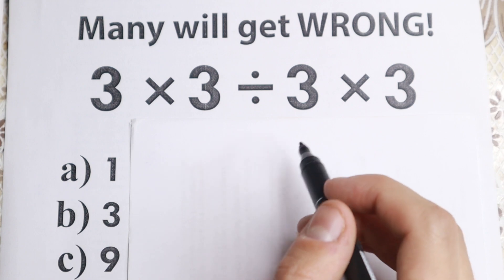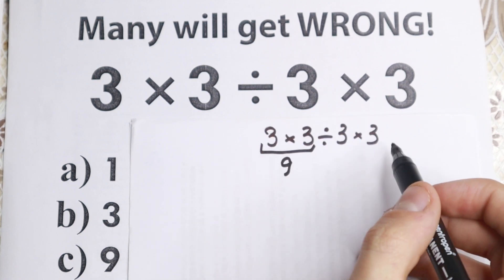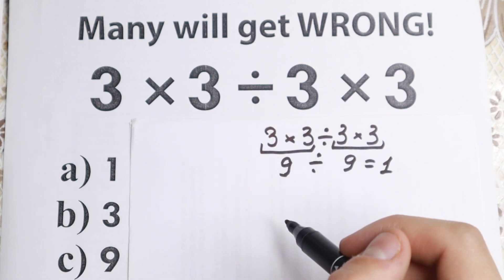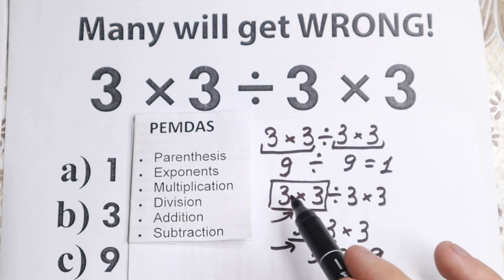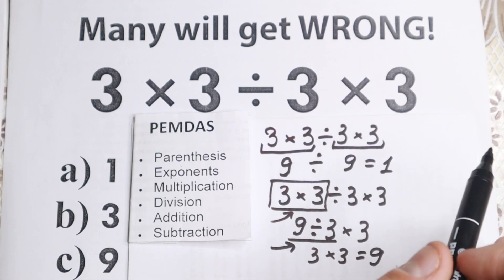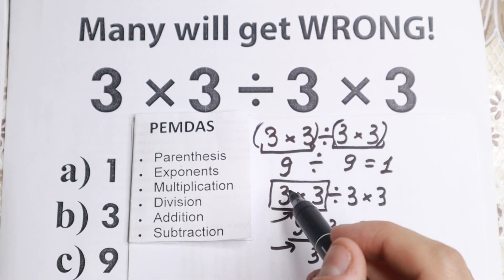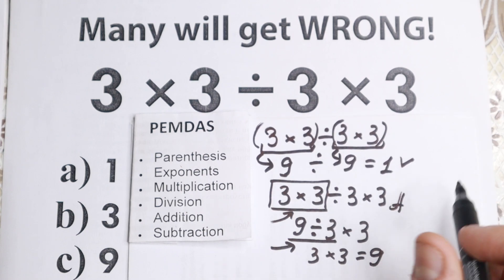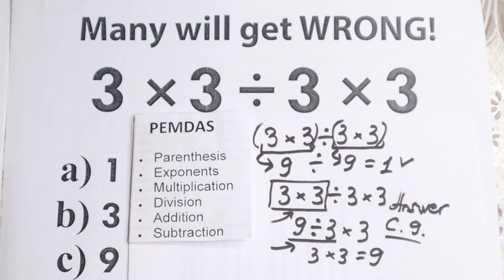Order of Operations Problem | Many math students don't know where to start